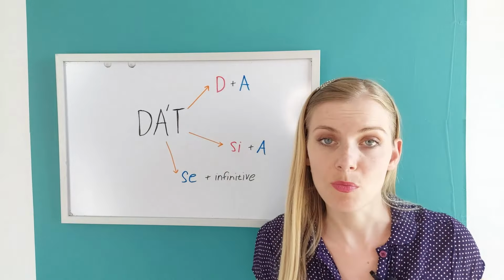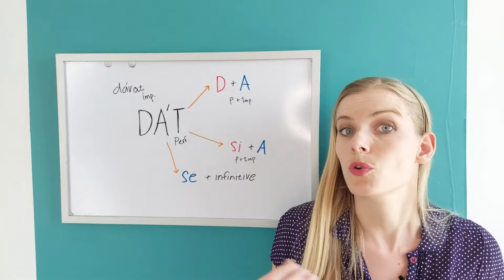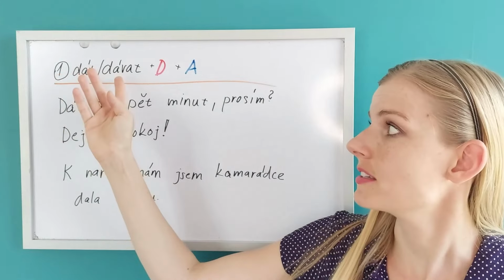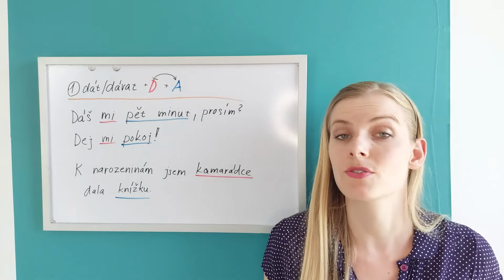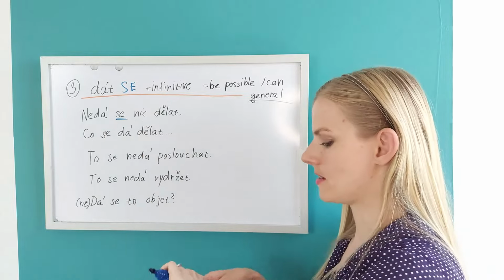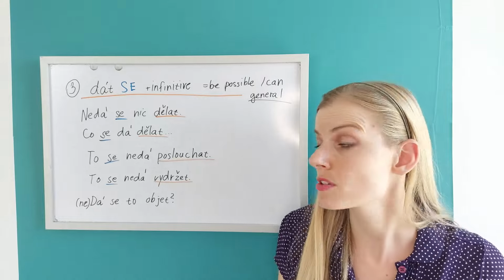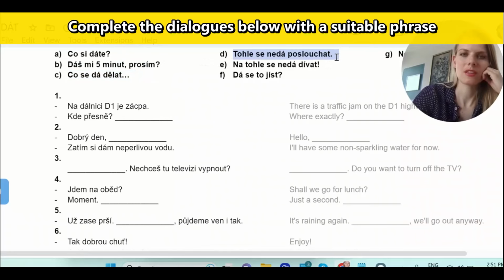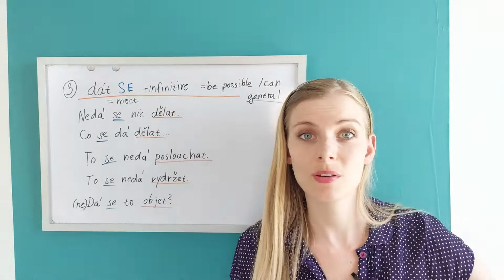Czech Verb "dát" Has More Meanings than You Think!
The verb *dát* is translated as _to give/put_ most of the time. You can use _dát si_ when you want to order food/drinks, but what about the phrases _dát se + infinitive?_ Watch my video and do the exercises to make sure you understand the potential of this verb!

0:00 Introduction
0:31 Meanings of the verb dát
4:02 Dát/dávat + Dative & Accusative
5:55 Dát/dávat si + Accusative
7:10 Dát se + infinitive
10:47 Exercise
12:53 Conclusion